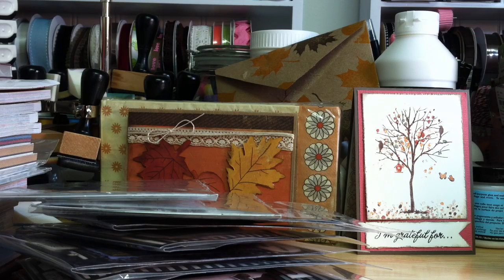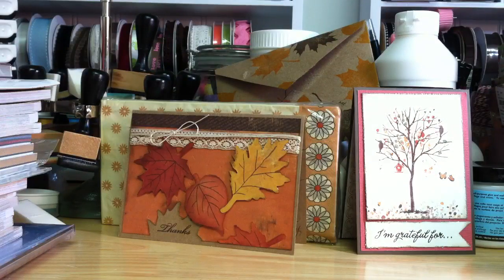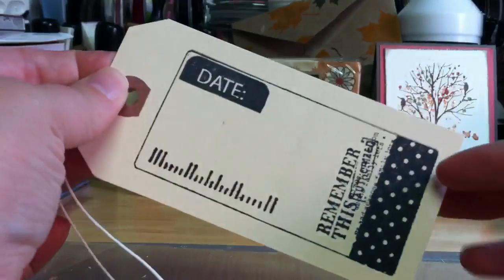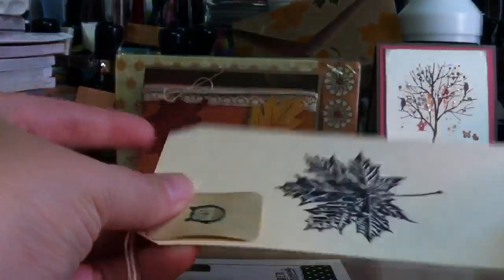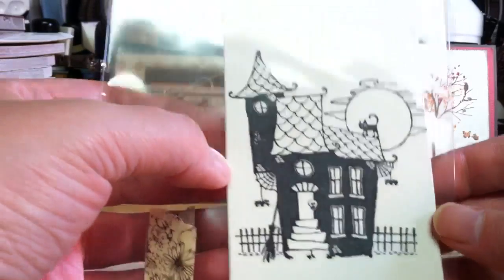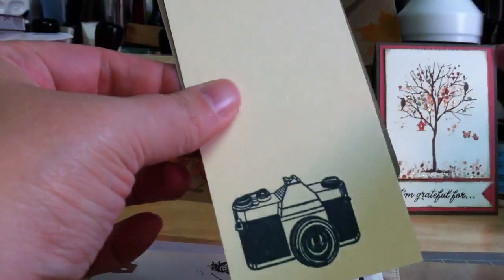Gorjuss Girl Haul from Funky Kits